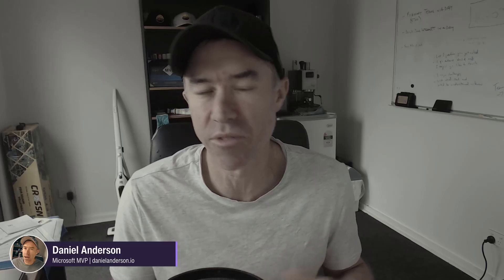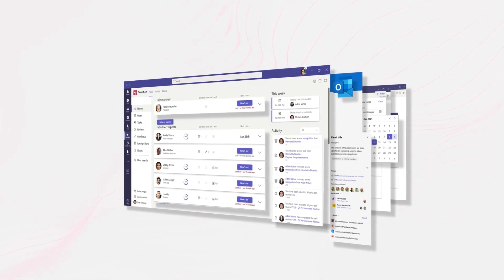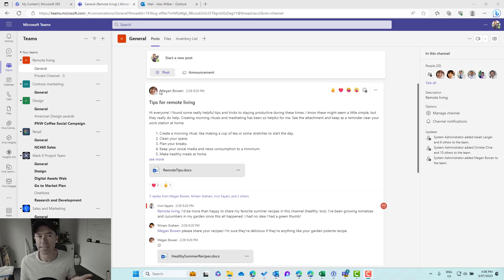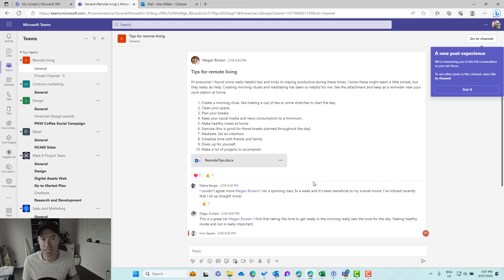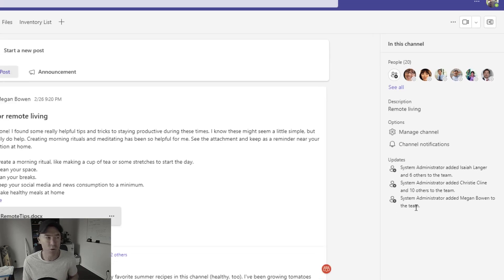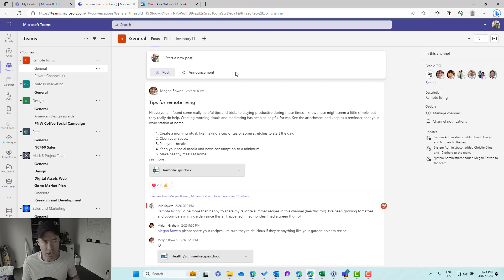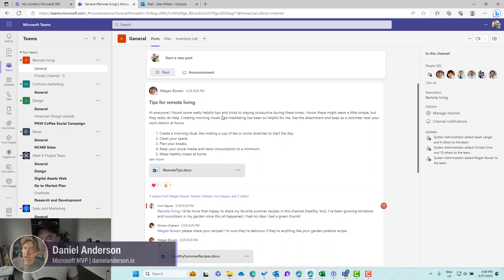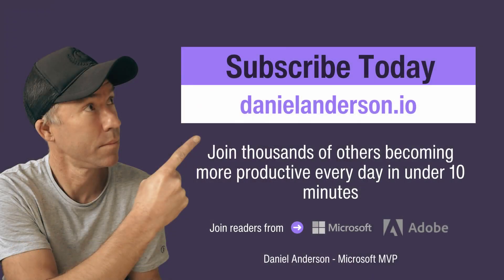3 Features of the new Microsoft Teams Channel Experience that will bring you value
In this video, we unravel the exciting features brought by the new channel experience of Microsoft Teams. Enhance your understanding of Teams and increase your productivity with these features.

Today's video revolves around:

Immersive Post Experience: Discover a new way of interacting with your channel conversations. Understand how conversations are structured, how to view all replies to a specific topic, and how to effortlessly switch between this immersive experience and the channel.

Channel Member Visibility: Learn about the right-hand side panel that provides insights about all the members of a specific channel. This feature becomes particularly useful for private channels, helping you monitor who has access to the conversations and files.

Enhanced Post Structure: Explore how you can initiate new posts directly from the top of the channel. Get insights into why adding a subject line to your topics is a best practice you should adopt.

Thanks for tuning in, and we look forward to seeing you in our next edition!